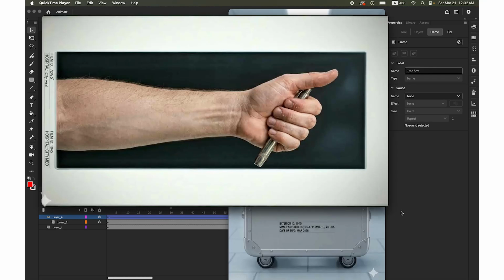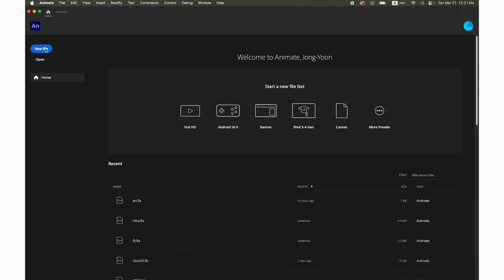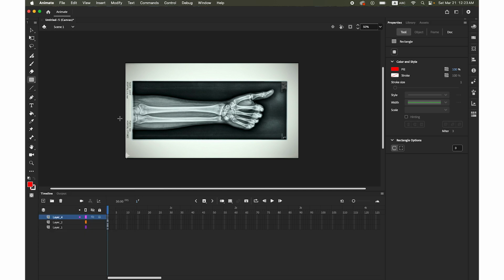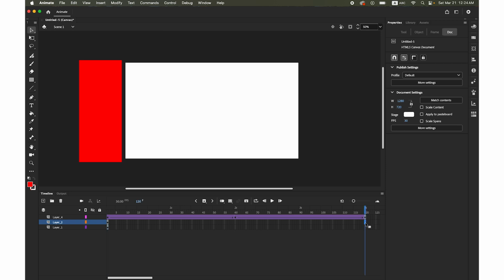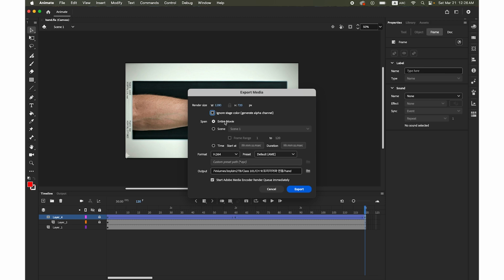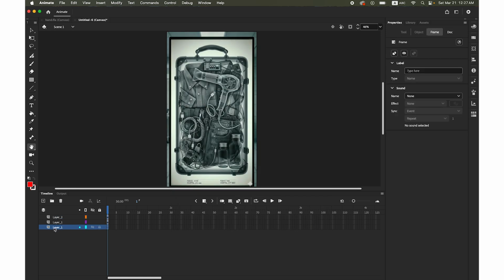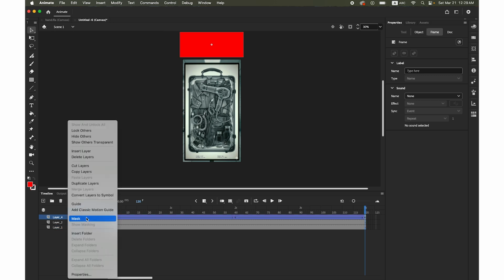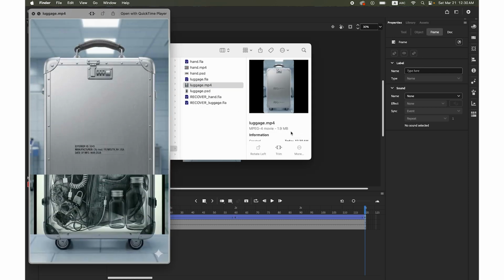X-ray effect with Adobe Animate. Masking in Animate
In this tutorial, we will create two very funny and easy X-ray photo effect video with Adobe Animate.

If you love mastering Photoshop, Illustrator, After Effects, Premiere Pro, Dreamweaver, and everything Adobe, you’re in the right place.

From web & app design to HTML tricks, from smooth animation workflows to pro-level video edits — this channel helps you level up your creative superpowers one tutorial at a time.

🔥 Learn smarter.
🎬 Create faster.
💡 Design better.